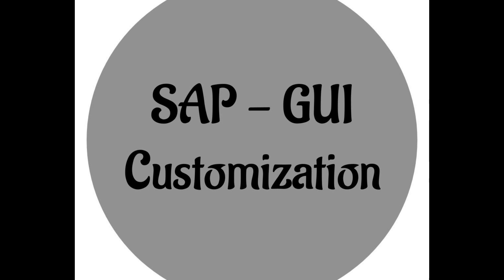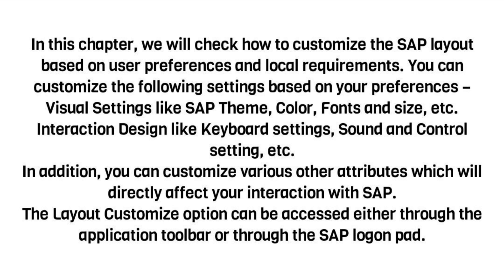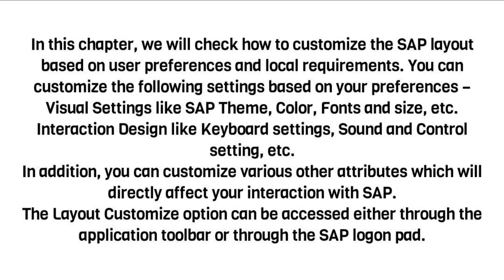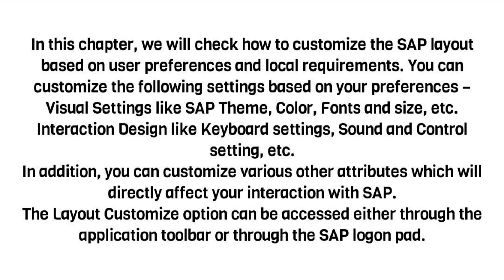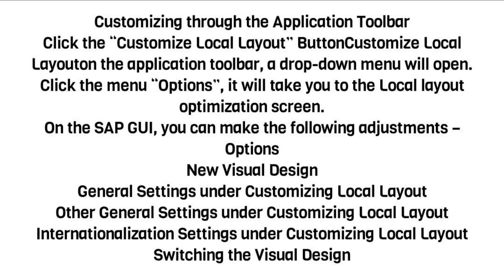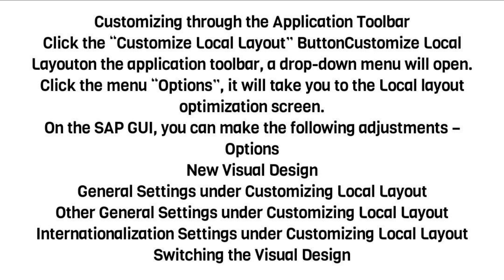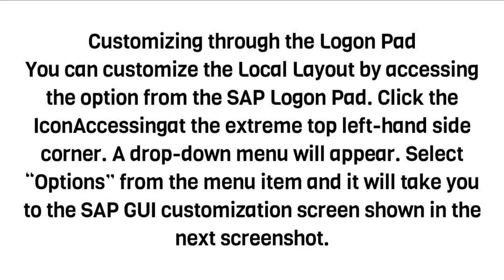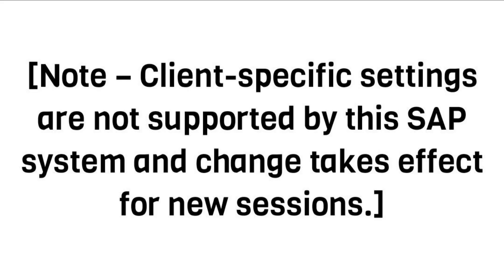SAP - GUI Customization